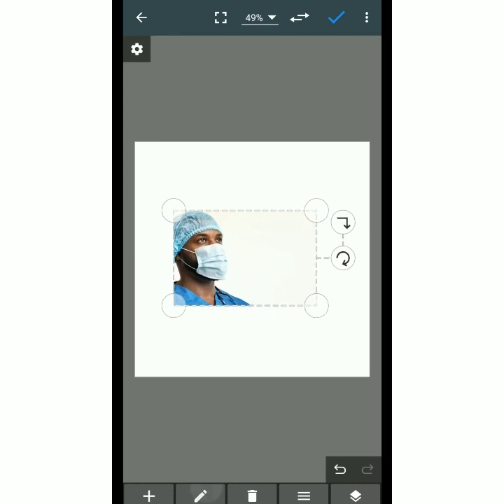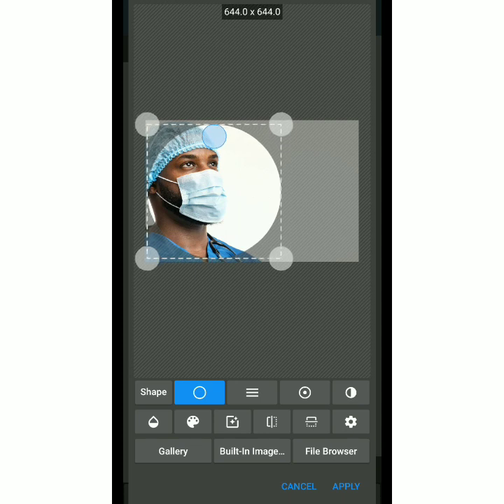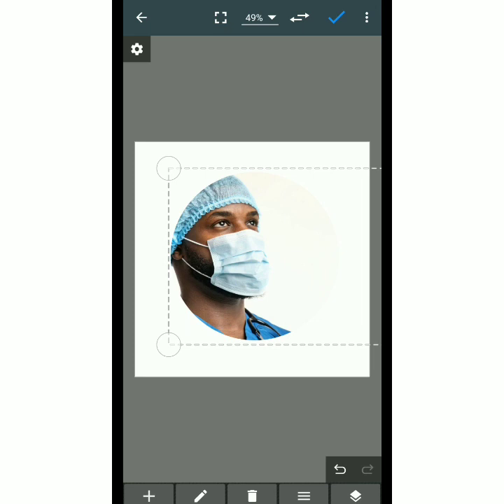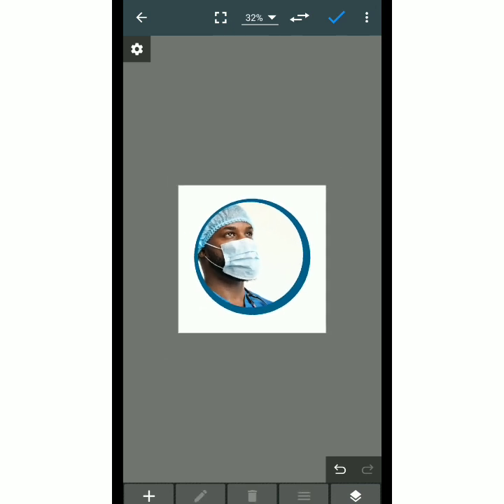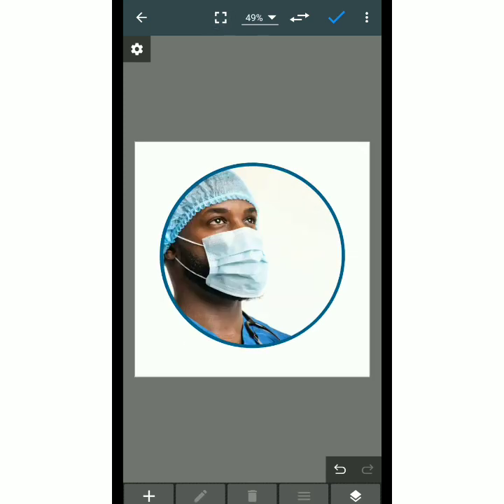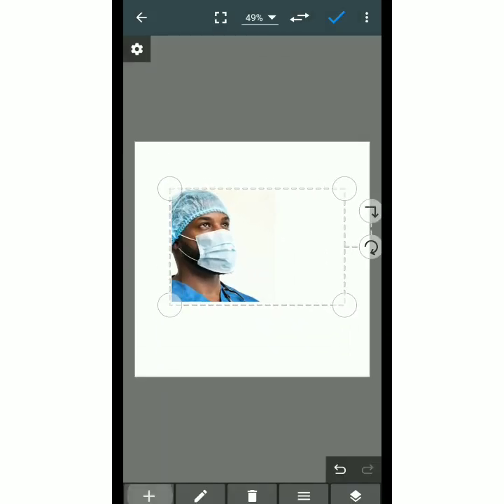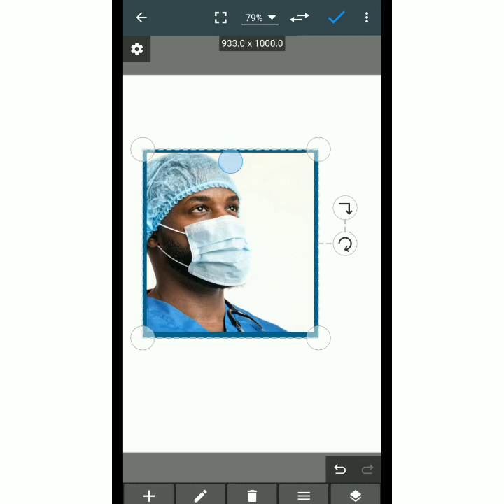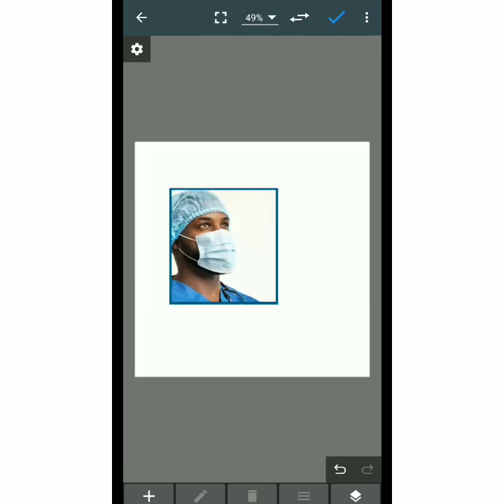How to crop an image With PhotoEditor using your smartphone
This tutorial teaches you on how to crop an image properly and place it in a shape properly for your design.